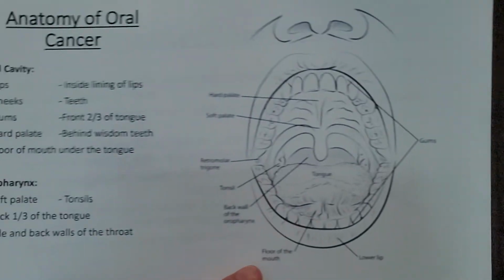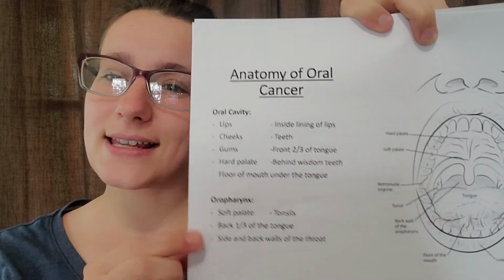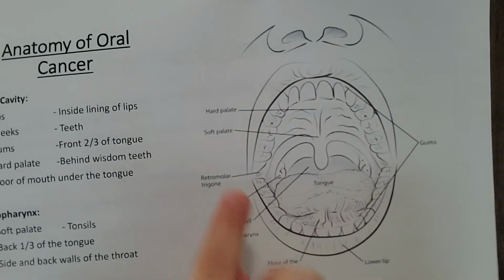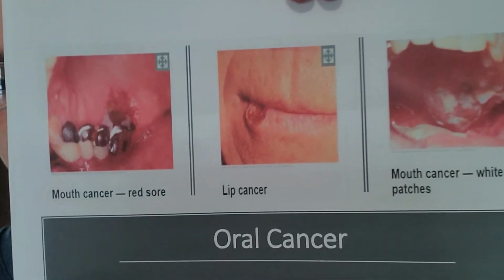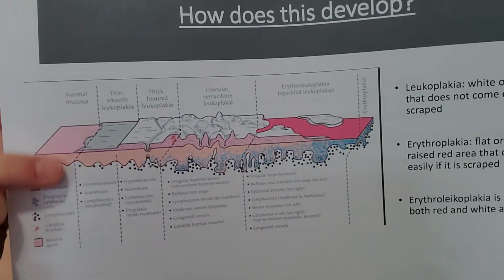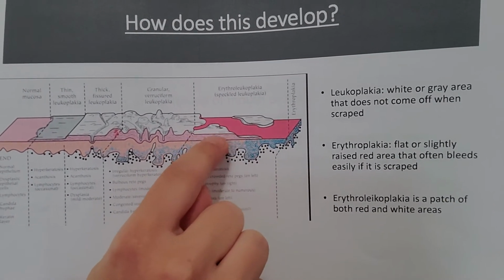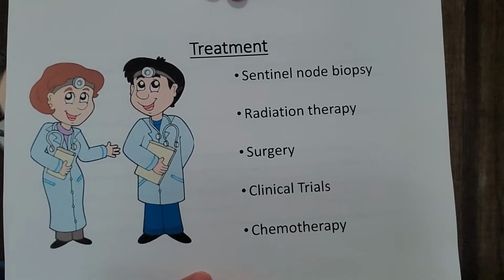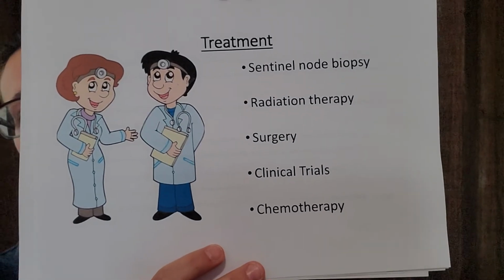Physiology Oral Cancer